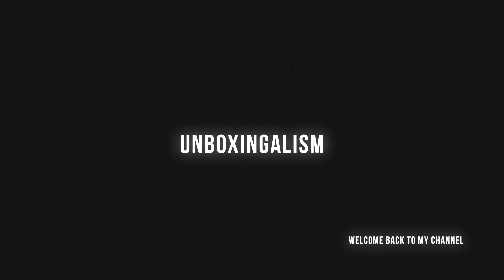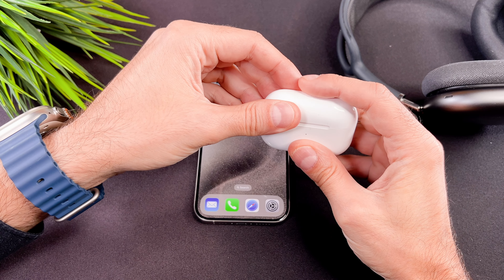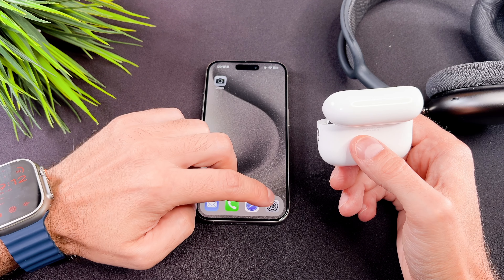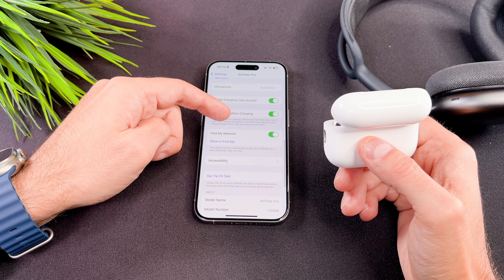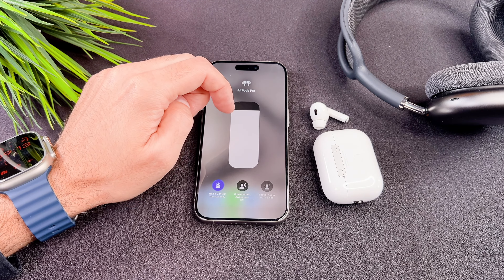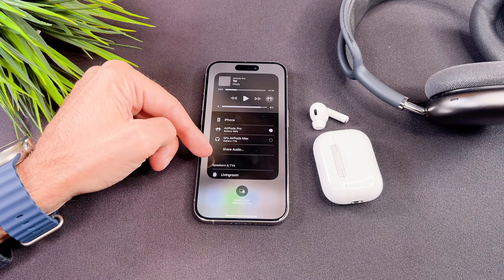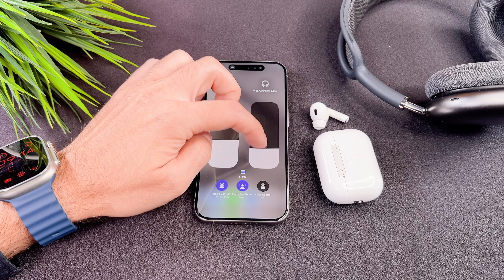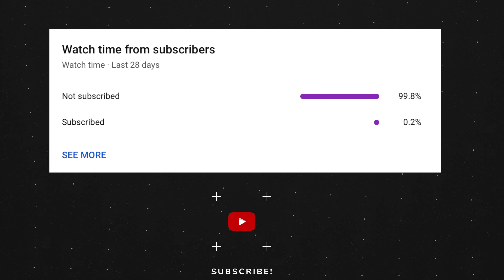How To Connect Airpods Pro To iPhone 15 Pro / Pro Max / Plus / 15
The How To Connect Airpods Pro To iPhone 15 Pro / Pro Max / Plus / 15 video finally arrived to the channel!
In this quick video I will show you, how to pair your brand new iphone 15 pro with an AirPods pro.

00:00 - Intro
00:12 - How to connect
00:25 - Bluetooth
00:47 - Control center
01:01 - Pair with another Airpods

This is a how to pair airpods pro to iphone 15 pro video. I hope you will enjoy this video.